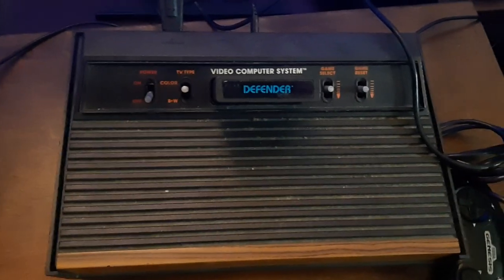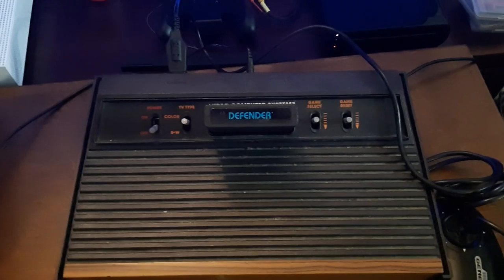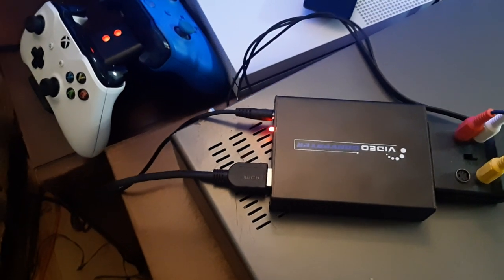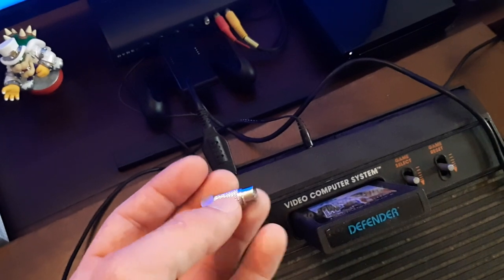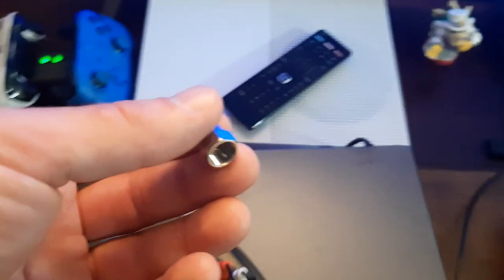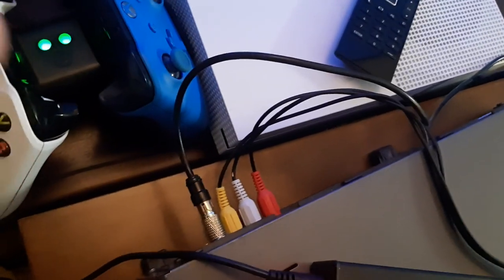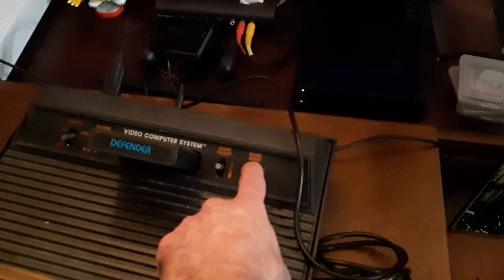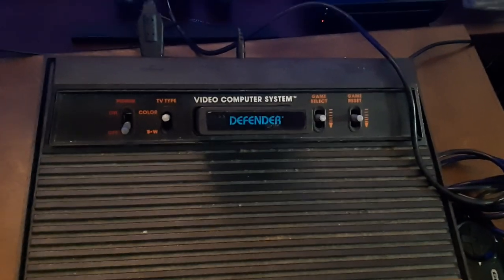How To Connect An Atari 2600 To A 4K TV Step By Step Guide 2022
Amazon Prime Free For 30 Days!
AV Cables
HDMI Cables
RCA F To Coax M
USB AC Adapter

With a little ingenuity I was finally able to get my new tv to play the old Atari 2600.